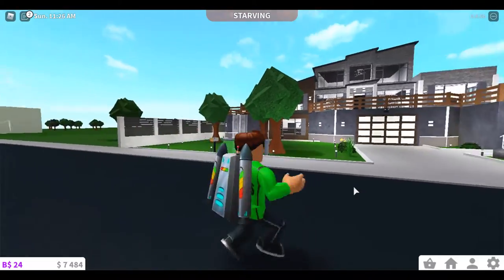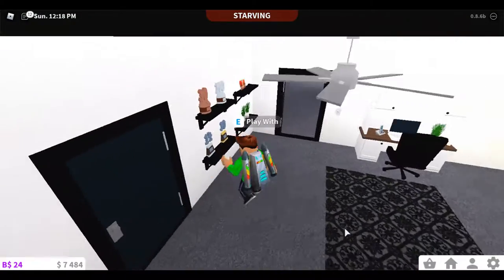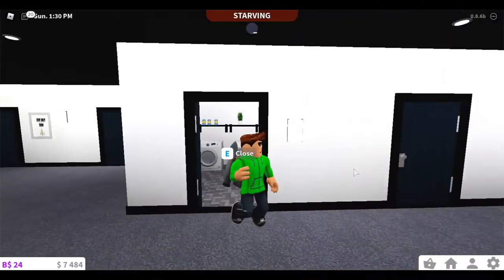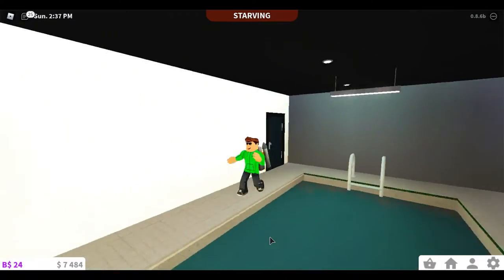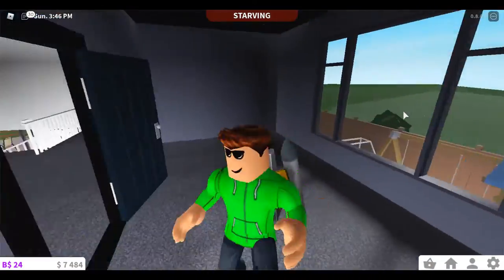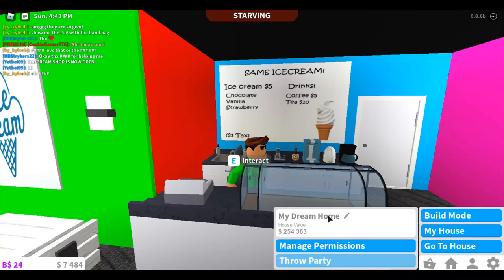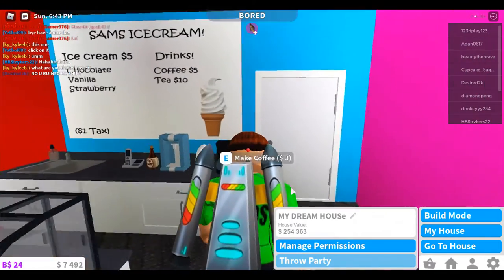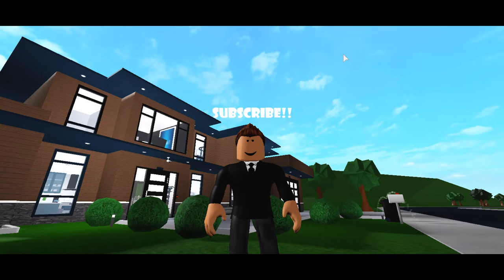NEW HOUSE IN BLOXBURG! I sold some ice cream!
I built my Bloxburg dream home! I will give you a tour and some tips!
I even sold some ice cream! MUST SEE!

🔴Recording Xbox game bar
📹 Editing Microsoft video editor
🖼 Thumbnail Artweaver 7

AmazingKnex36 or
AmazingVlogs36
There the same :D